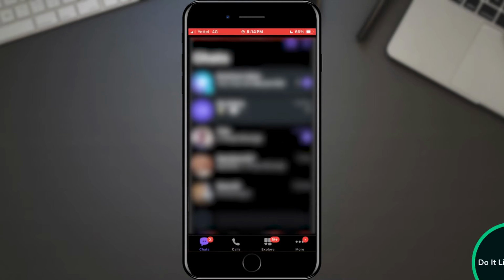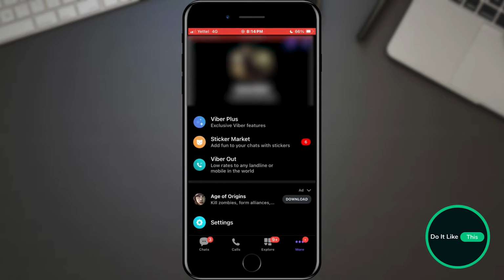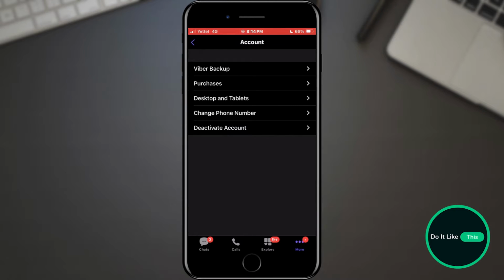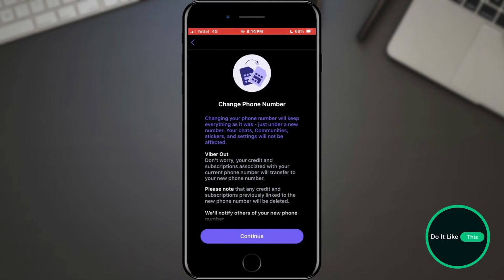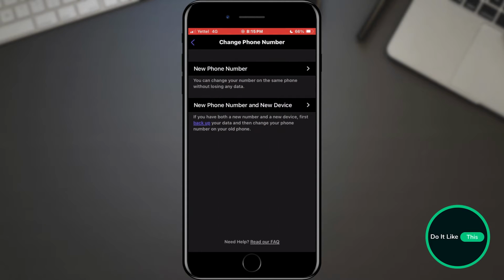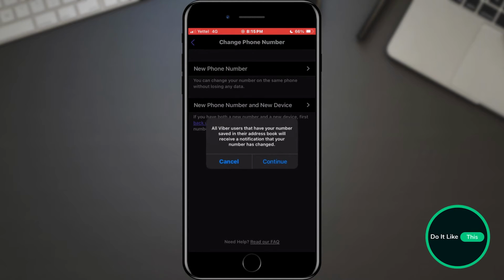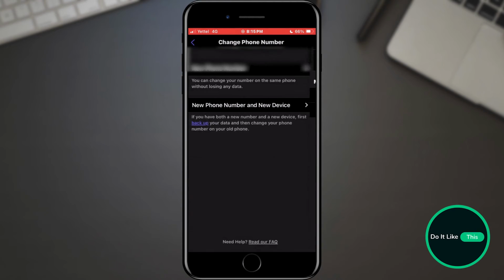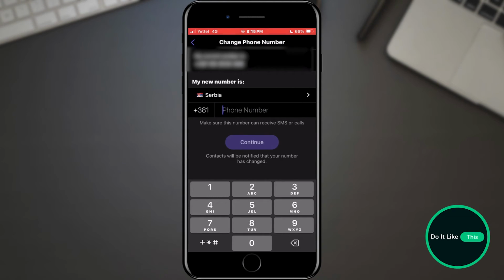How To Change Phone Number On Viber !!!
Learn How To Change Phone Number On Viber!

🔄 Ready to switch up your Viber experience? In this quick and easy tutorial, we'll show you step-by-step how to change your phone number on Viber! Whether you're switching phones or updating your contacts, we've got you covered. 📱✨ Don’t worry—we’ll guide you through the entire process with clear instructions and tips to ensure a seamless transition.

Check the description below for timestamps and FAQs to help you troubleshoot any issues.